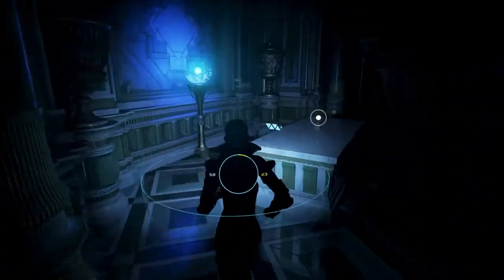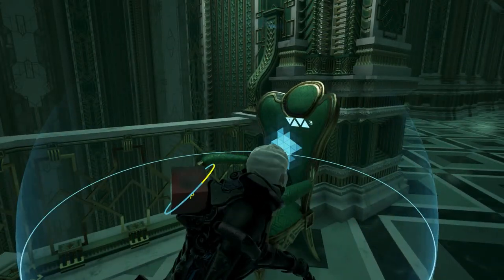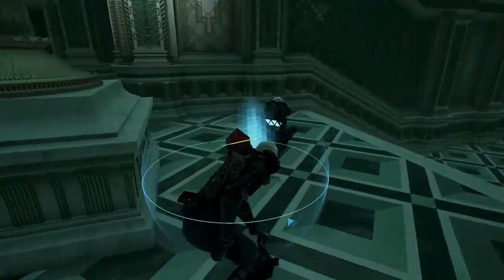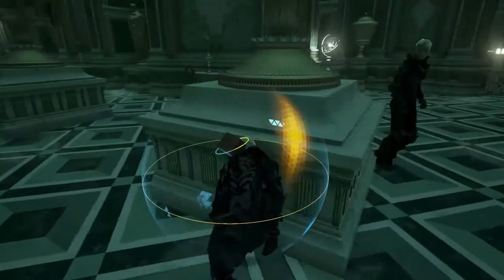Muscle Gerbil Plays Echo Episode Eight: Beacons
Deeper into the palace, the light begins to fade. The Echos are learning and becoming more dangerous, hope begins to dwindle. In that darkness there are faint glows of hope in the distance, En and London must push forward if their goal is to be achieved. Can En outsmart the Echos and find her way through the darkness? Find out today on Muscle Gerbil plays Echo Episode Eight: Beacons.